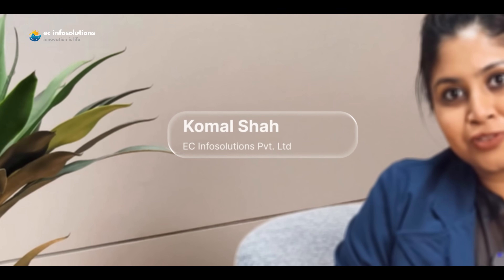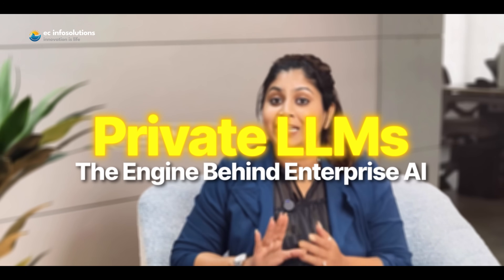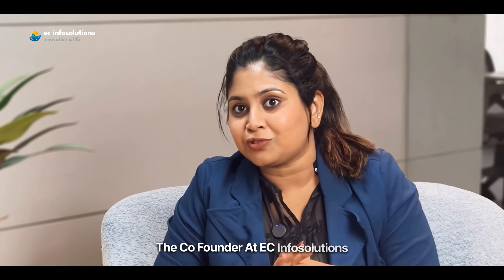The Technology Behind Private LLMs For Enterprise AI | Episode 09 | ⁨@ecinfosolutions⁩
Public AI tools demonstrate what is possible.
Private LLMs are what make AI actually work inside enterprises.

In Episode 09 of the Agentic Enterprise series, we explain what private LLMs really are, how they work, and why they have become the foundation of enterprise-grade AI systems.

This episode breaks down how organizations deploy large language models securely inside their own environments and connect them to internal data, systems, and workflows without compromising privacy.

• What makes an LLM private
• Why enterprises cannot rely on public AI tools
• How private LLMs run inside AWS Azure or Google Cloud
• The role of vector databases like pgvector Pinecone and Weaviate
• How Retrieval Augmented Generation connects AI to internal knowledge
• Why IAM encryption logging and guardrails matter
• Which foundation models can be deployed privately
• How engineering turns LLMs into reliable enterprise systems
• Why private LLMs unlock security accuracy and personalization

Private LLMs allow AI to understand your organization’s vocabulary policies, workflows, and historical decisions.
This is what enables AI to move from experimentation to real operational impact.

The future of enterprise AI will not live on the public internet.
It will live securely inside organizations.

Watch Episode 09 to understand the technology behind enterprise AI.